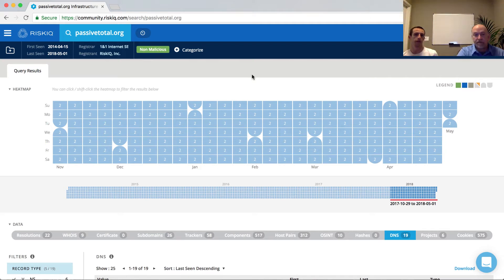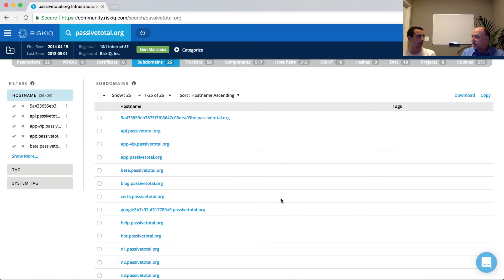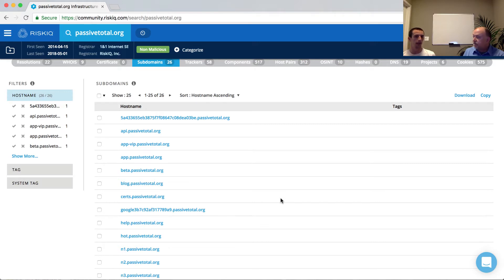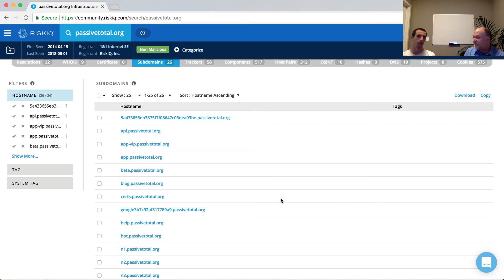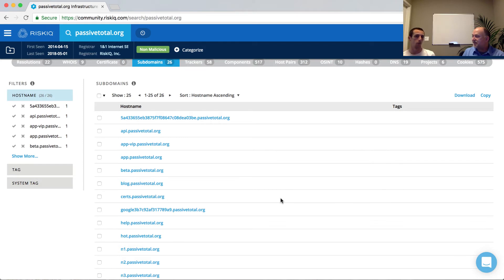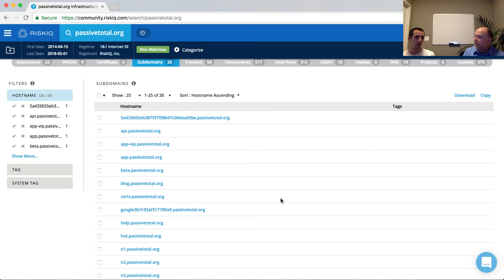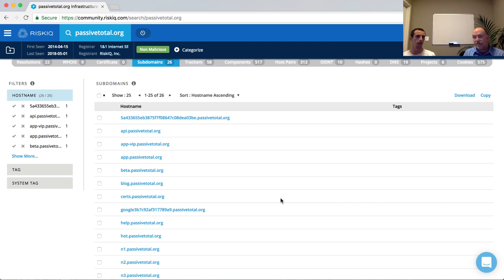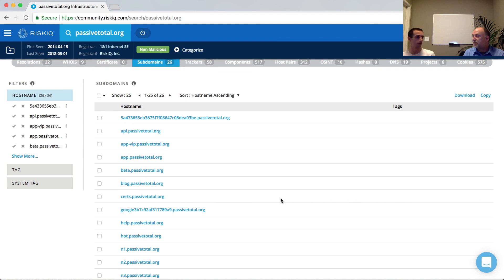4. How to Investigate Cyber Threats with RiskIQ PassiveTotal - Subdomains